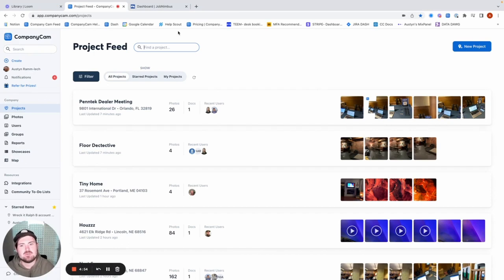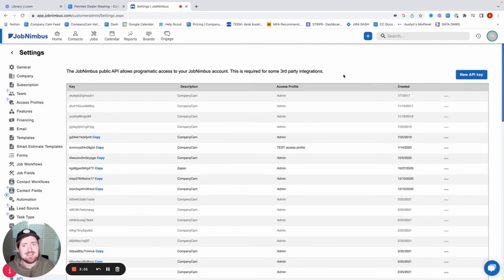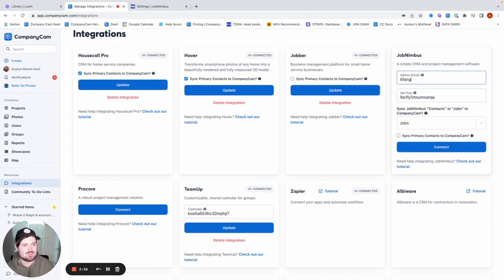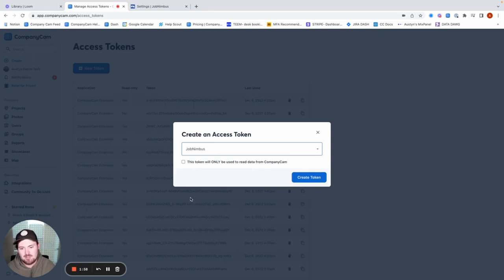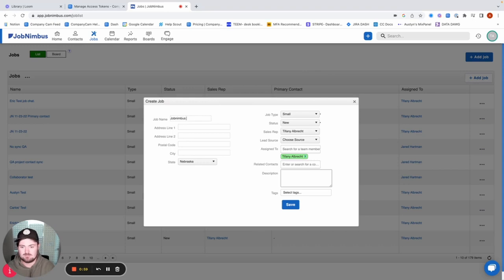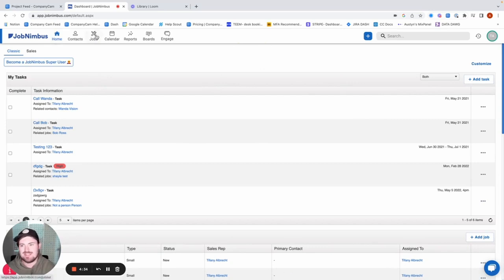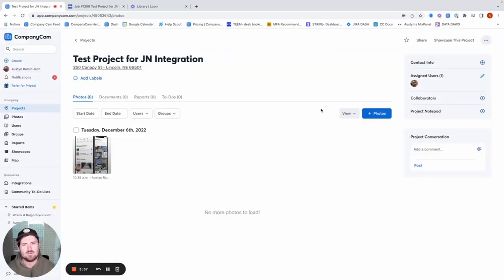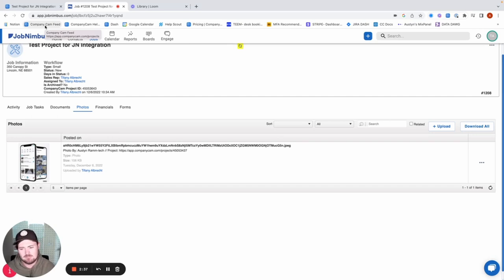How To: Integrating CompanyCam and JobNimbus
Get a rundown on connecting your CompanyCam account with your JobNimbus CRM in this How To video from your friends at CompanyCam.